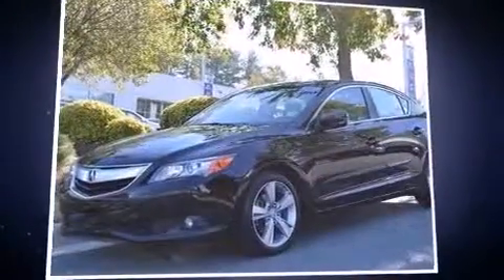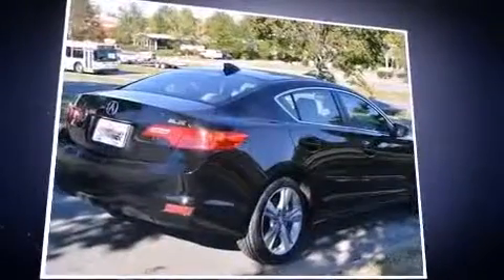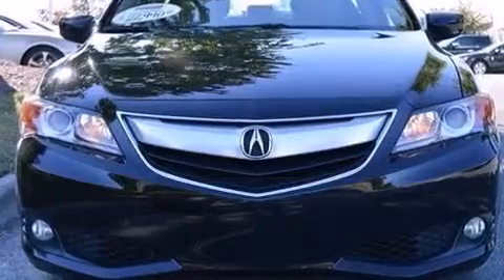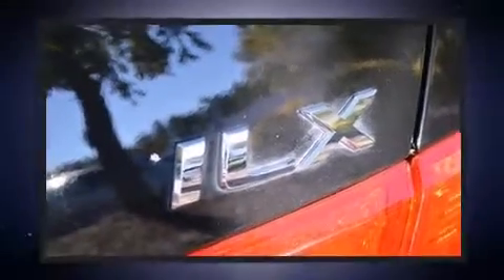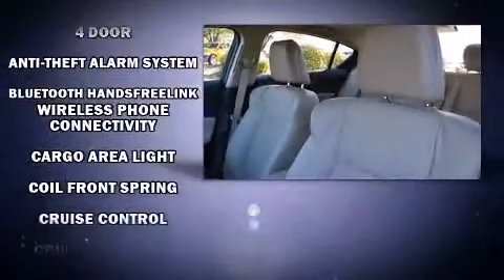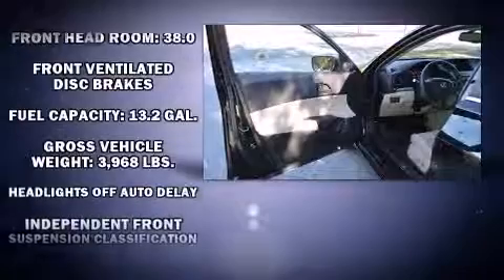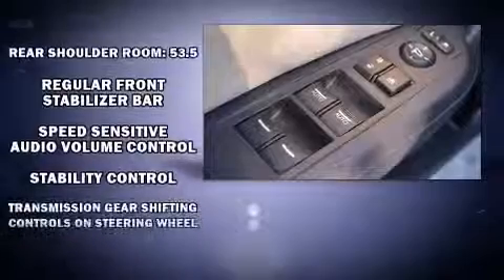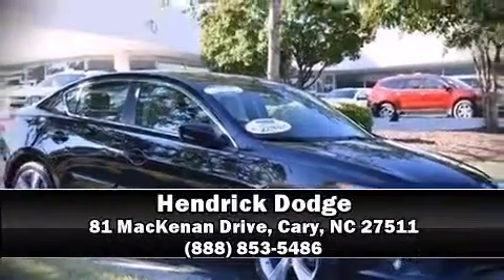2013 Acura ILX 5-Speed Automatic with Premium Package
Hendrick Dodge
81 MacKenan Drive

Come test drive this 2013 Acura ILX. This 4 door, 5 passenger sedan still has fewer than 40,000 miles! It features a front-wheel-drive platform, an automatic transmission, and a 2 liter 4 cylinder engine. It includes heated seats, a tachometer, variably intermittent wipers, high intensity discharge headlights, tilt and telescoping steering wheel, power moon roof, power door mirrors and heated door mirrors, and leather upholstery. You and your passengers will enjoy the stereo system, which includes a CD player with MP3 capability, and 7 speakers, providing excellent sound throughout the cabin. Acura ensures the safety and security of its passengers with equipment such as: dual front impact airbags with occupant sensing airbag, front SIDE impact airbags, traction control, brake assist, anti-whiplash front head restraints, a security system, and 4 wheel disc brakes with ABS. This car was designed with safety in mind, allowing you to drive with even greater assurance. It also arrives with a Carfax history report, providing you peace of mind with detailed information. Our aim is to provide our customers with the best prices and service at all times. Stop by our dealership or give us a call for more information.